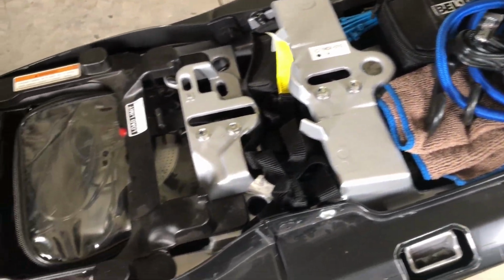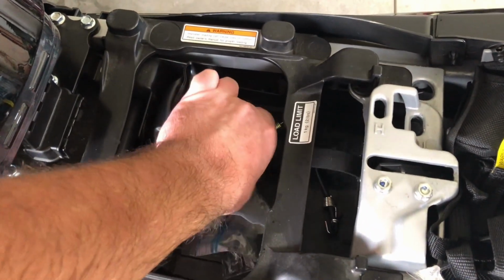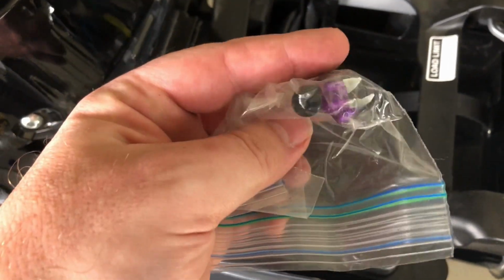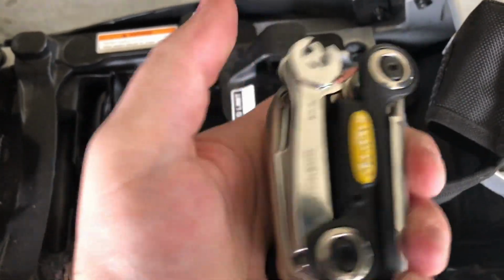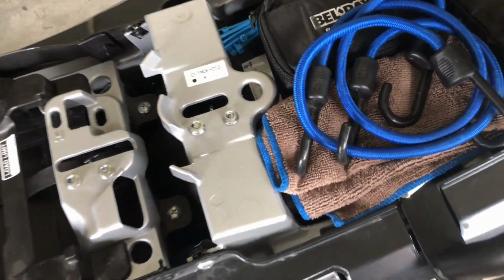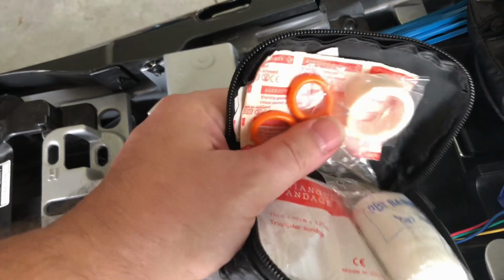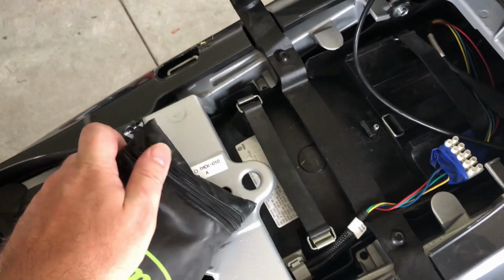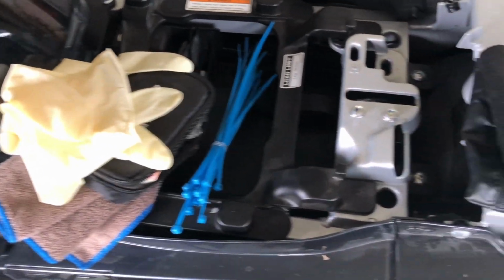Motorcycle Emergency Items That I keep Under My FJR1300 Seat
Here are the emergency items I keep under my FJ1300 seat all the time.
I've added and subtracted from these items over the years and this is what I currently keep under my seat. These items have helped me out most every time I've encountered an issue and I've even been able to help out fellow riders a bunch of times too.
Not every bike has this much room, so your bike might not be able to carry all of it, but hopefully this video gives you some ideas to help in case of an emergency.
Get that bike packed and Let's Go Explore.

CURRENT MOTORCYCLE:
2015 Yamaha FJR1300A

PREVIOUS MOTORCYCLES:
Kawasaki ZX14R
Harley Davidson FATBOY
Harley Davidson Sportster
Kawasaki NINJA 650
Honda CR500
Kawasaki NINJA 250

*to help run the channel, we sometimes provide links to Amazon that we receive a small percentage if a sale is made. Thanks for understanding and supporting our content, it's appreciated.